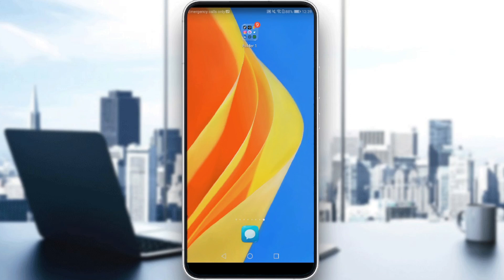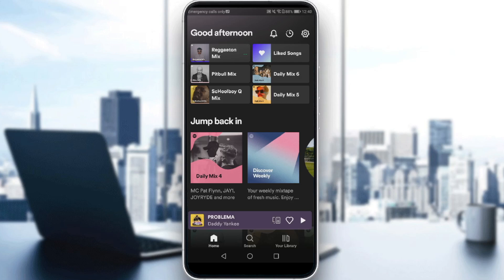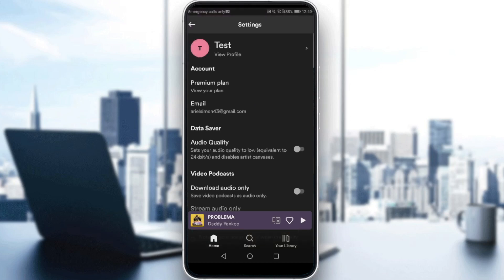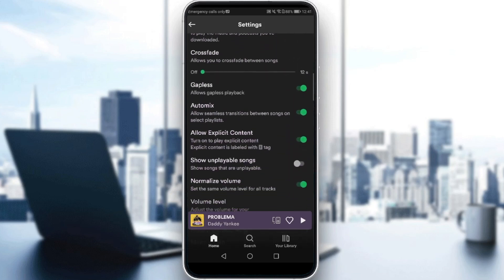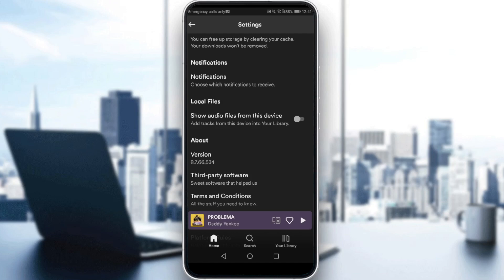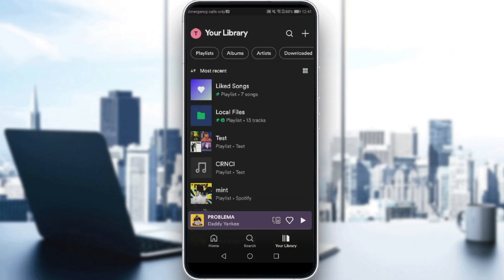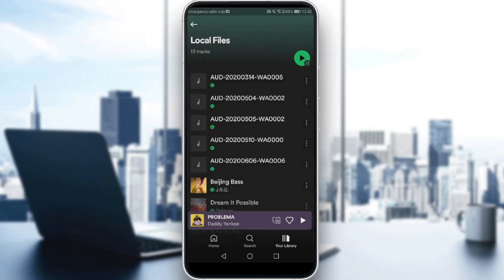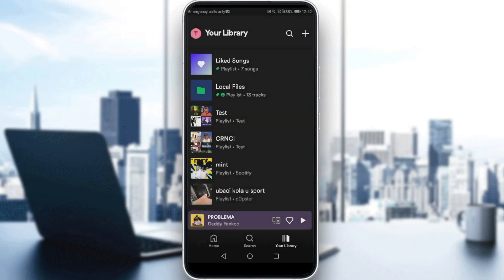How To Add Local Files To Spotify Tutorial